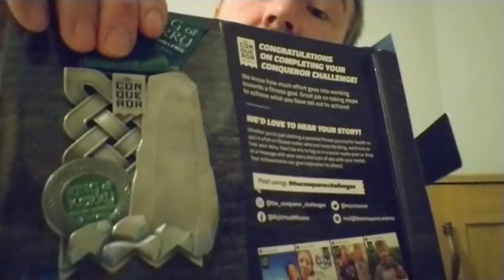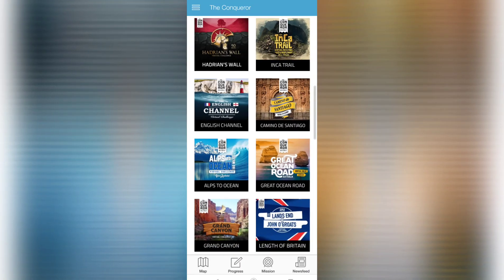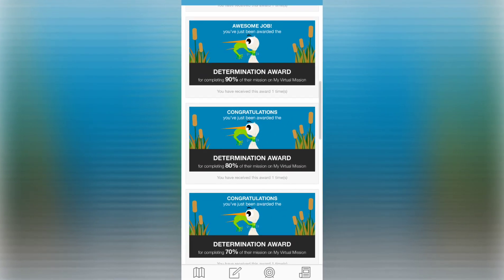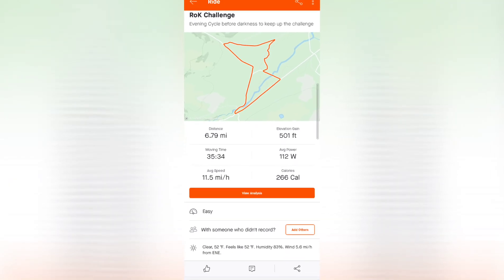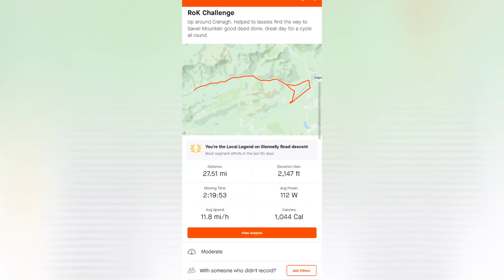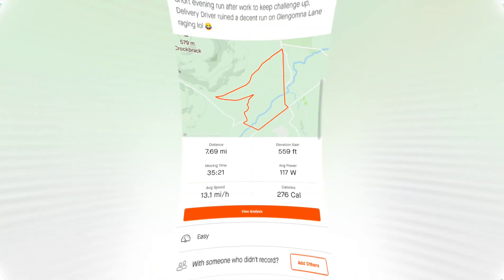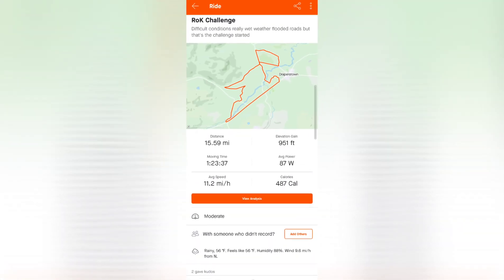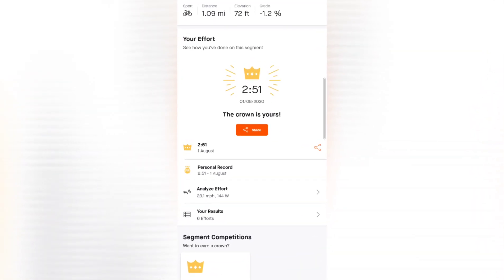Conqueror Events My Virtual Mission Ring of Kerry Review ,Strava,Cyling and Sharing My Experience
Warning lots of dialogue from myself

A verbal review from me on using the my virtual mission app doing the virtual ring of Kerry challenge by cycling and my experience doing this challenge. links below to apps